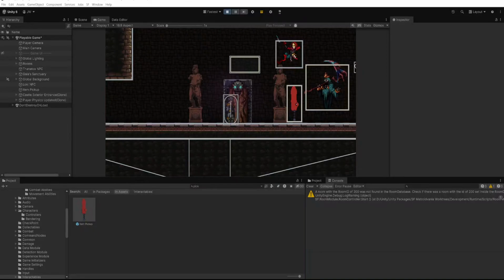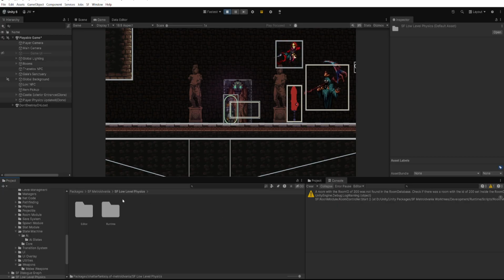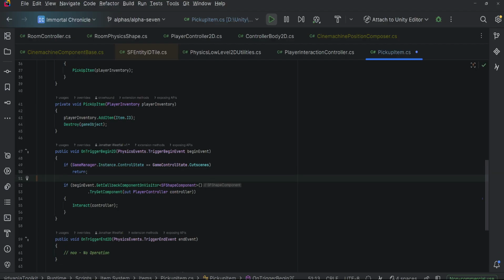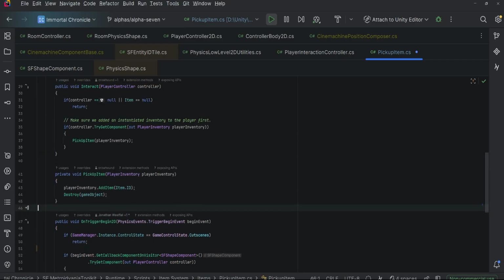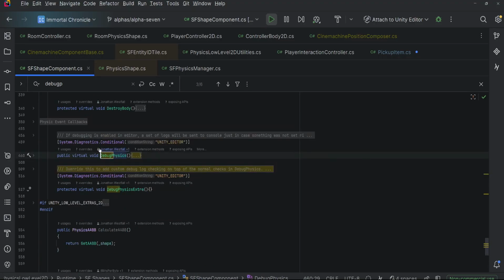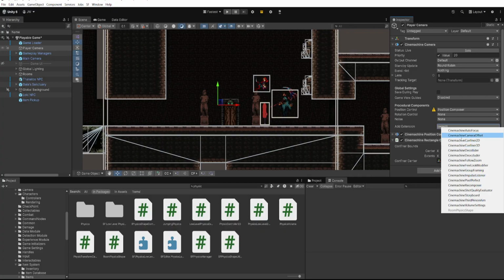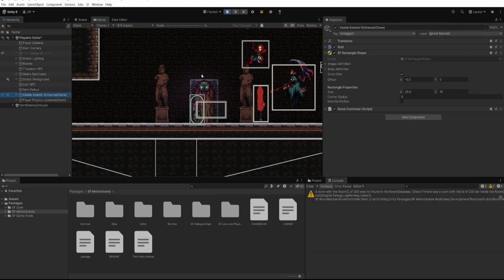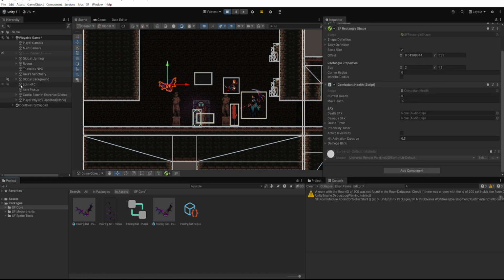SF Metroidvania Toolkit Dev Log 2 - TopDown Controller for Zelda likes, QOL Methods, and More.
Since the last video I cleaned up the code in the package and simplified it a lot. Some of this came with a good side effect of now being able to be used in TopDown style games. Think Legend of Zelda, Vampire Survivors, RimWorld, and more.

I have a separate package for TopDown specific code up on GitHub as well.
Most of the code from the Metroidvania package and TopDown package can be shared. This makes it where adding most features to one, will let the other package be compatable with the added features.

Video showcases the above statement with the player controller, enemy follower, and most of the physics tools in editor.

If anyone has a feature request or question please ask me anything.